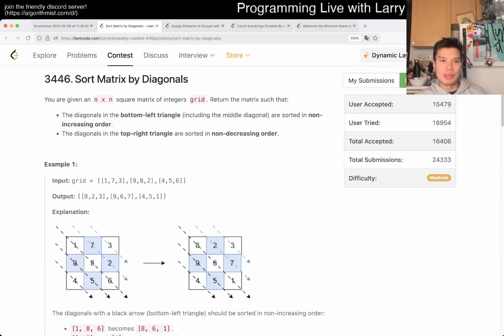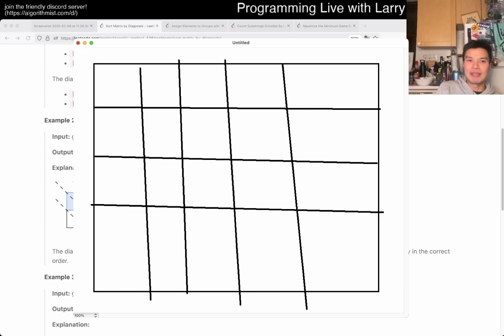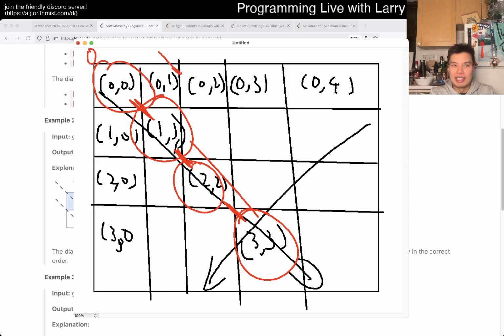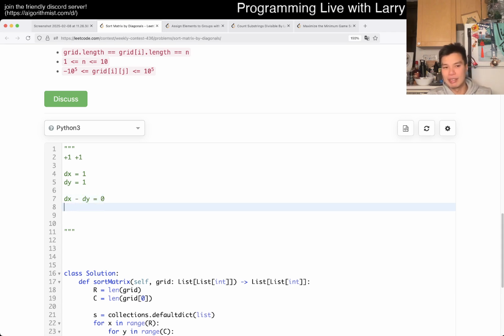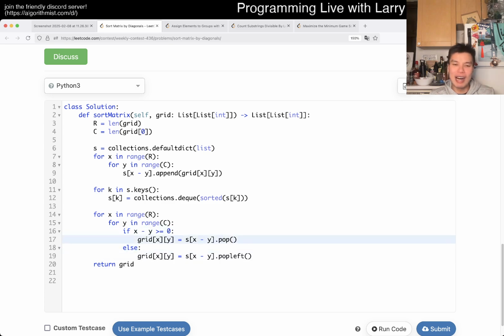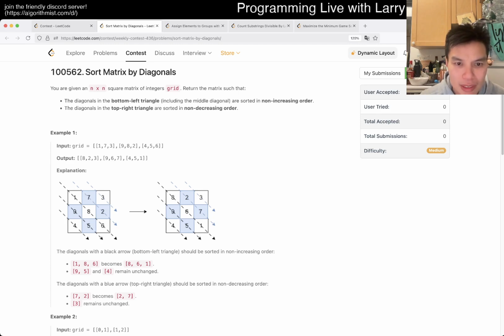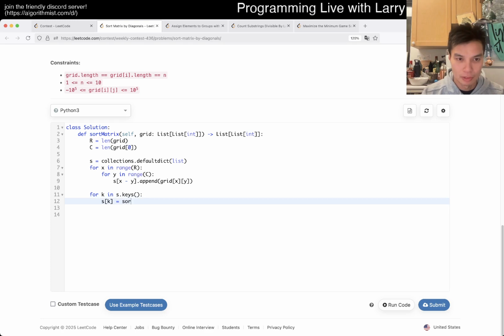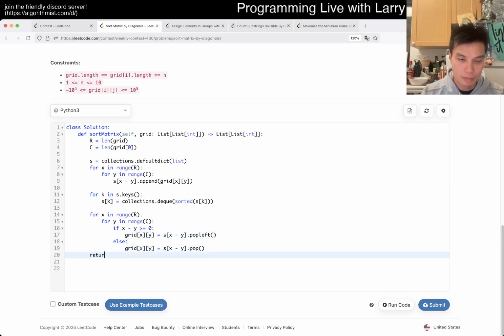3446. Sort Matrix by Diagonals (Leetcode Medium)